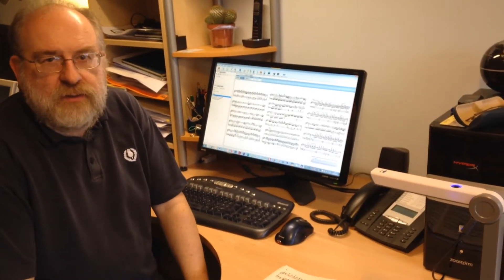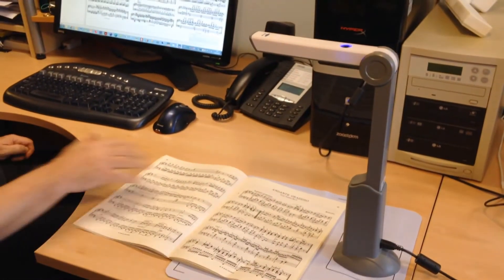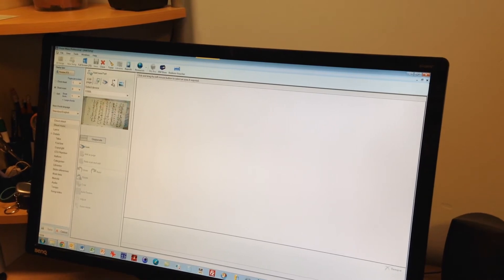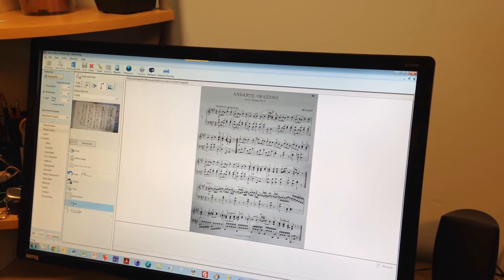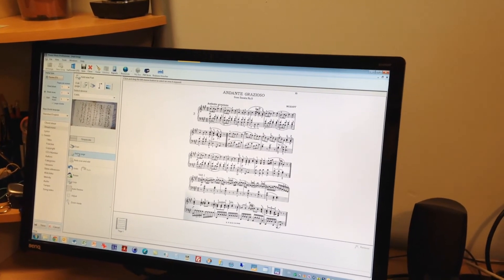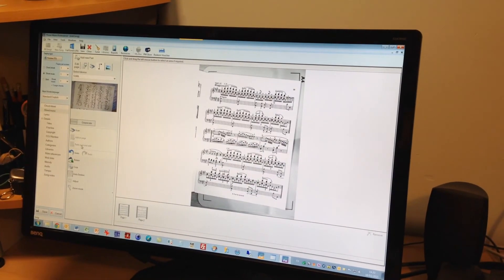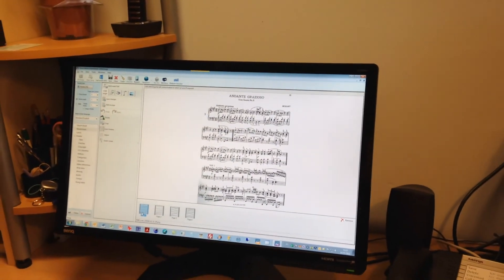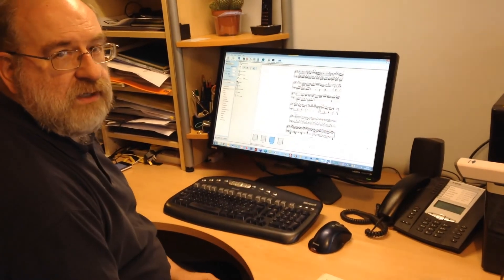Preview of new Scanner Feature in Power Music Professional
Preview of the new song editor in Power Music. One of the new features allows live capture scanners. New version will be launched at Musikmesse in Frankfurt on 15th April 2015.